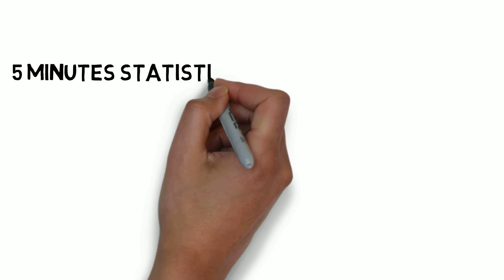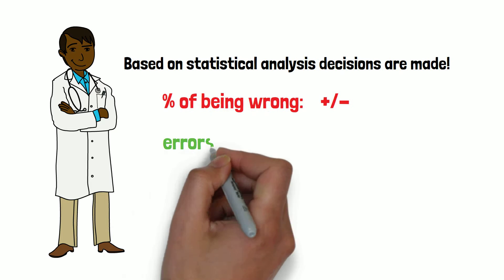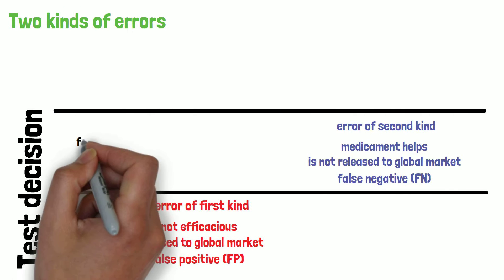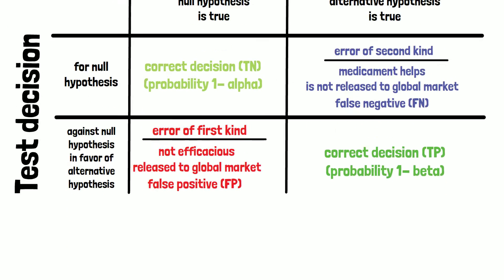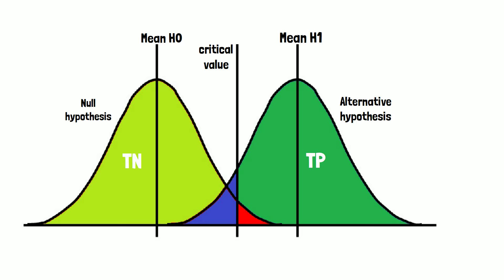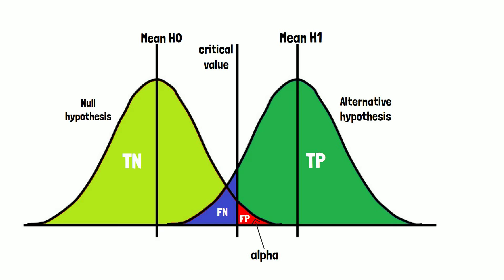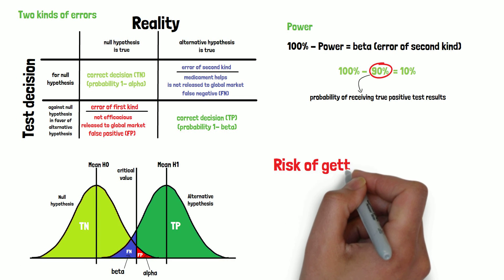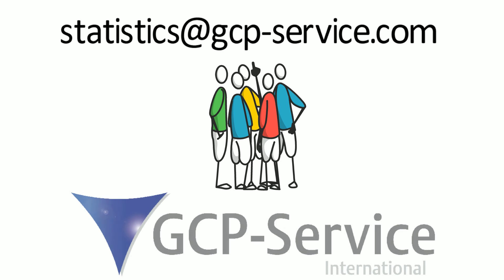5 Minutes statistics for clinical research - Alpha and Beta Error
In every clinical trial statistics play a very important part. As a consequence of sampling errors, statistical significance tests sometimes yield erroneous outcomes. But some errors can be accounted for before starting the clinical study. Specifically, two errors may occur in hypothesis tests: Alpha error occurs when the null hypothesis is erroneously rejected, and beta error occurs when the null hypothesis is wrongly retained. Find out more in our new video!